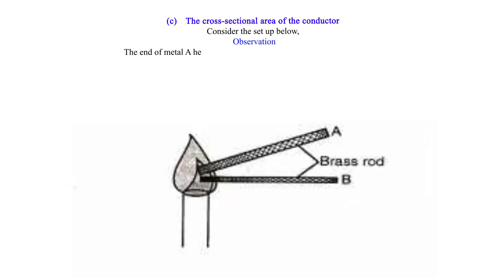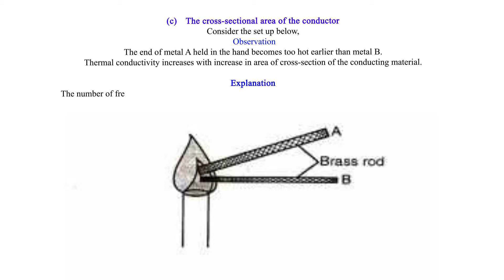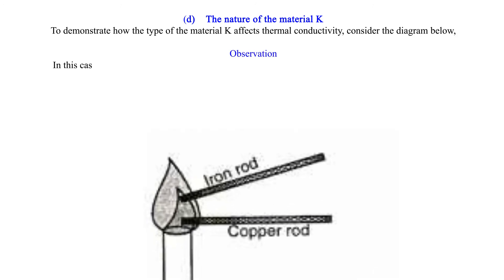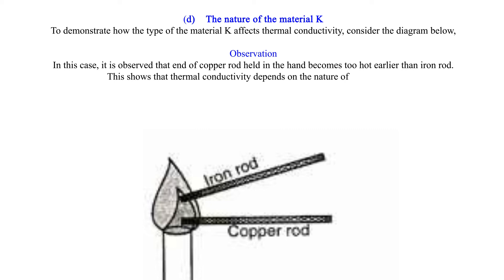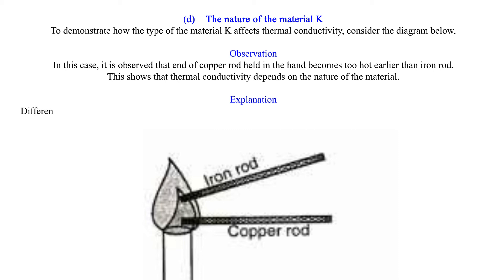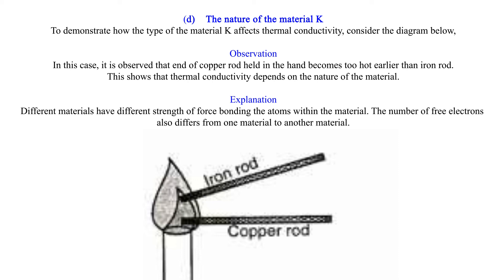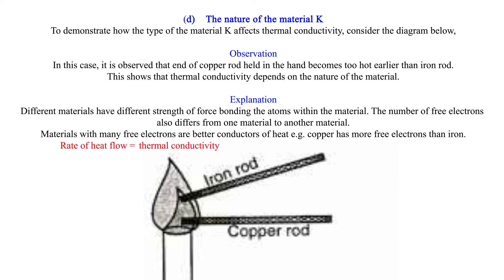Factors that affect thermal conductivity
This video is a continuation of  the topic ' factors that affect thermal conductivity in materials.' It is simple to understand and very interesting.